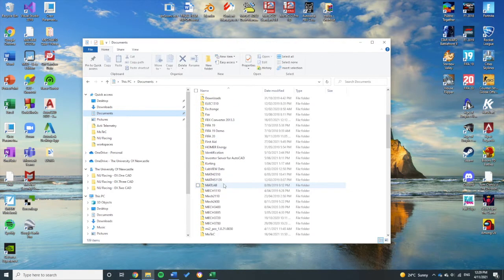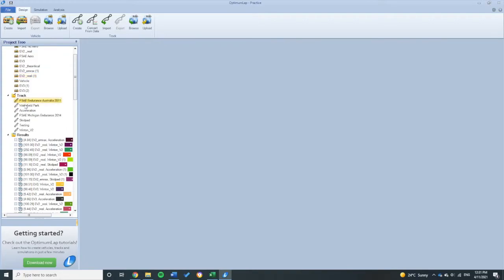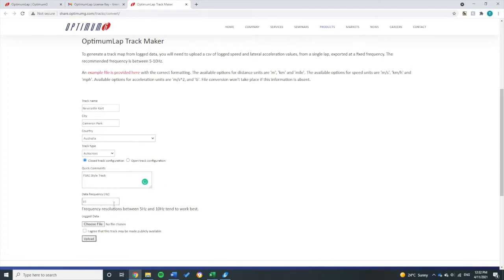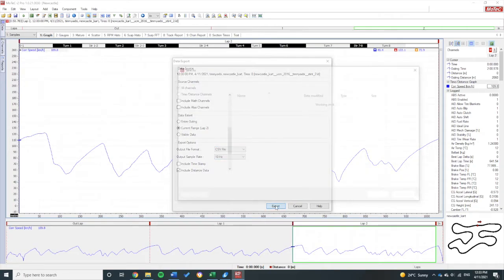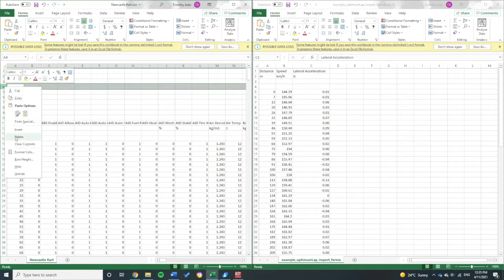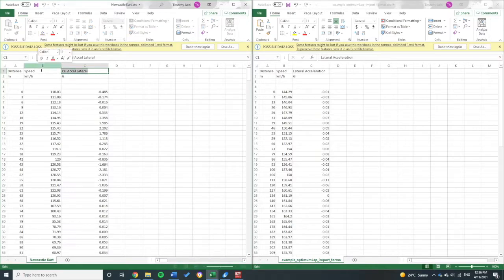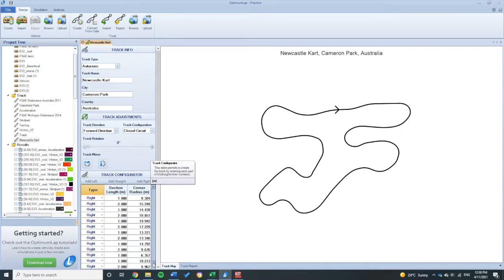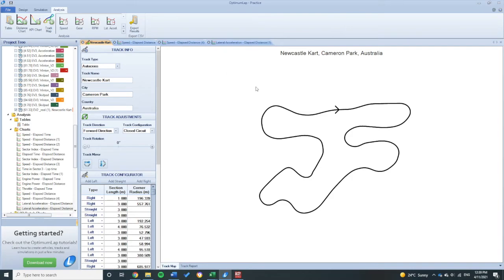7. Optimum Lap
This video focuses on the particular area of Optimum Lap involving the insertion of a virtual track using recorded GPS data either from the team’s car or racing simulator. This provides a much more efficient way of creating a track in Optimum Lap, a program the team commonly uses.

Content in this video:

00:00 Intro
0:50 Optimum Lap Setup
2:55 GPS Track Insertion